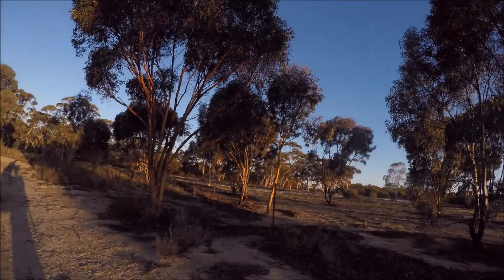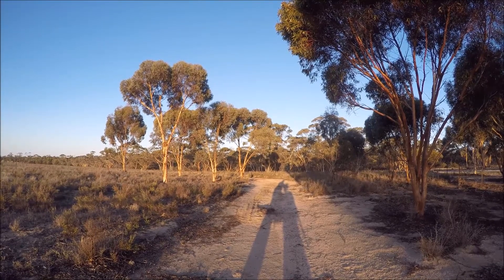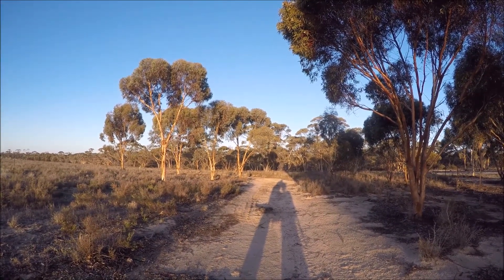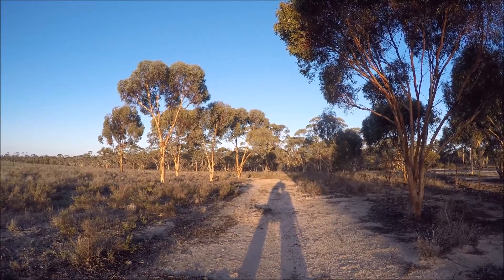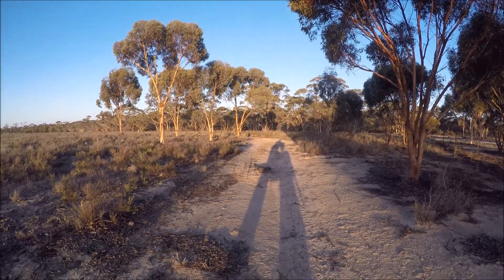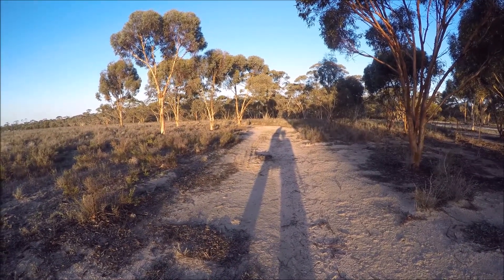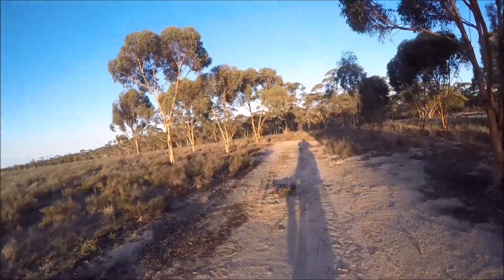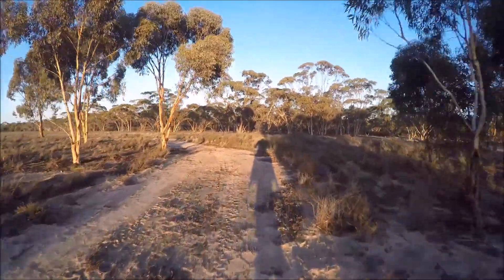FIRST TEST WITH STABILIZER ON THE OVERVOLT FOR YOU TUBE GOPR0202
Gopro on the stabilizer for comparing to the GH4.